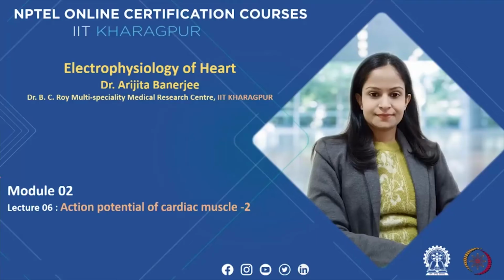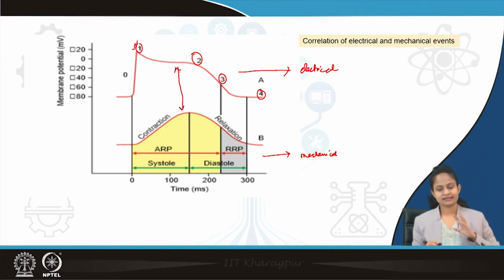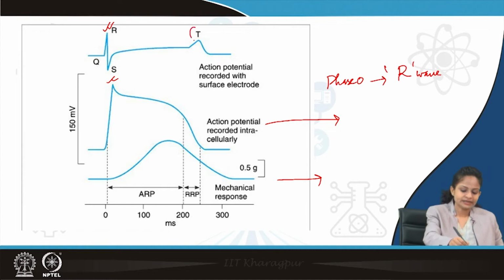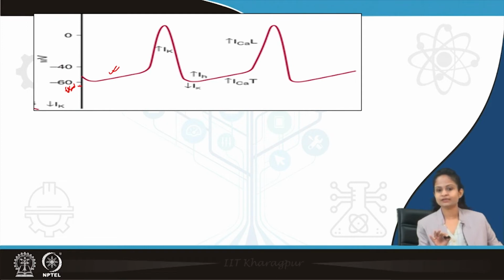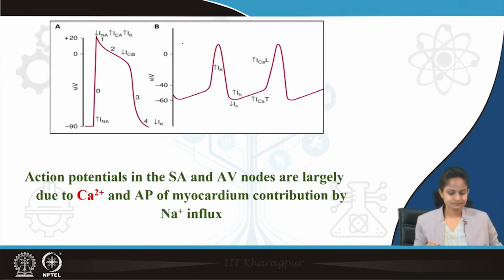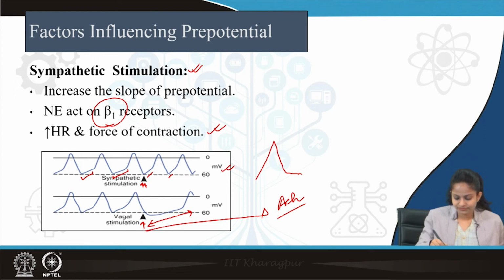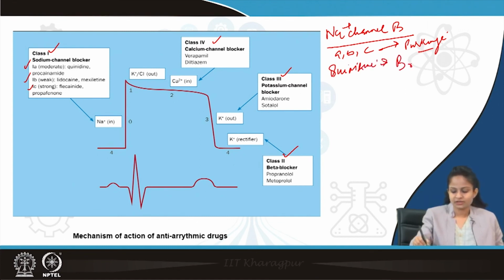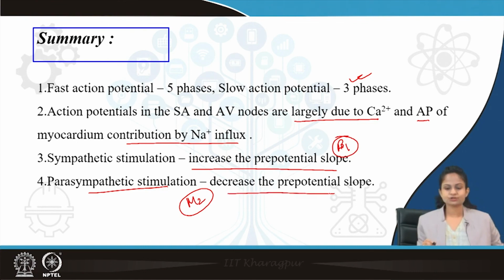Action potential of cardiac muscle -2